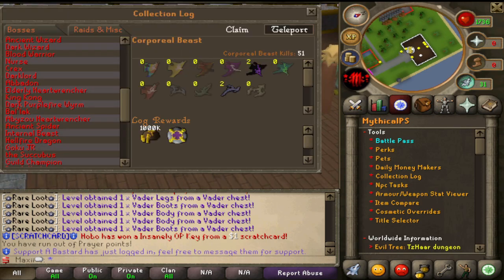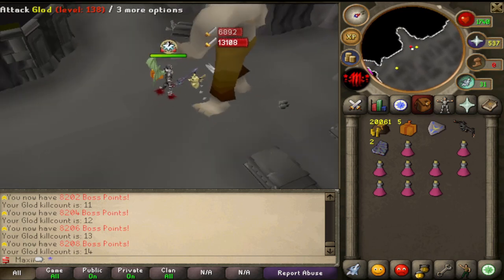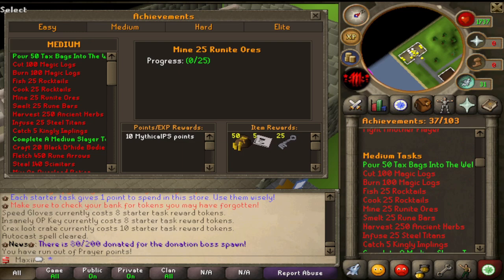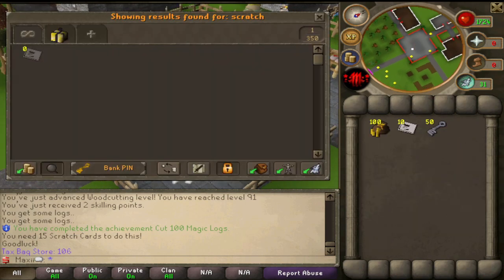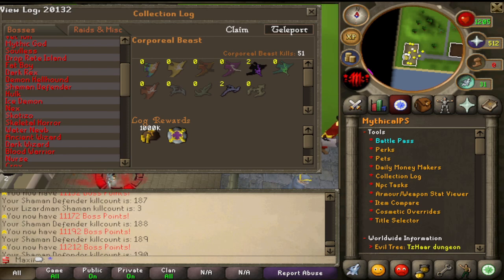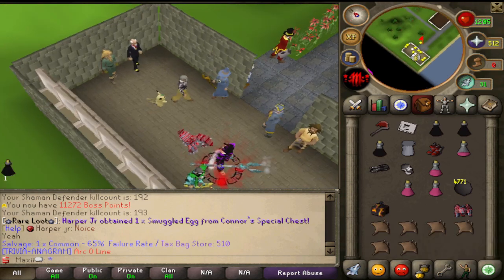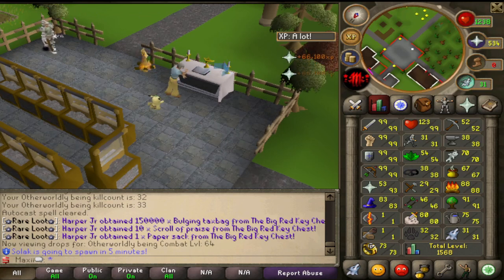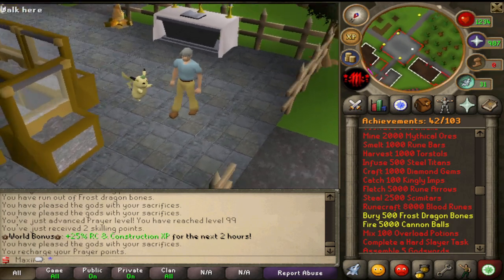These new collection log rewards are insane! From scratch #8 MythicalPS $10 Store credit G/A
Previous winner: Sparkss

ignore: (notice me youtube uwu) soulplay osrs osrs pking old school runescape runescape  swampletics dmm soulsplit rsps soulsplit 2019 ss today giveaway original soulsplit elkoy rsps soulsplit soulplay rsps rsps 2019 best rsps didyscape wet wizard sprad zachtx vihtic  runescape private server the most unique osrs pvp server releases tomorrow $500 event os-pk rsps ospk server release pvp server spawnpk server